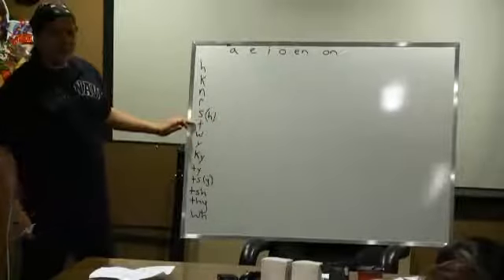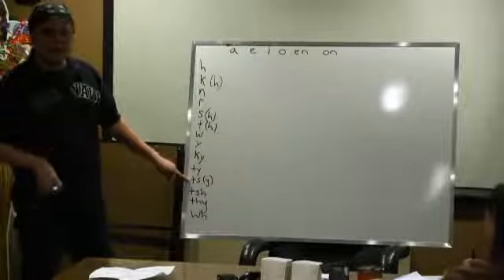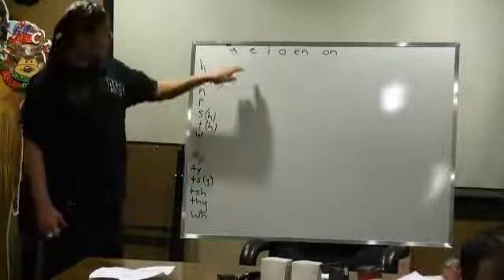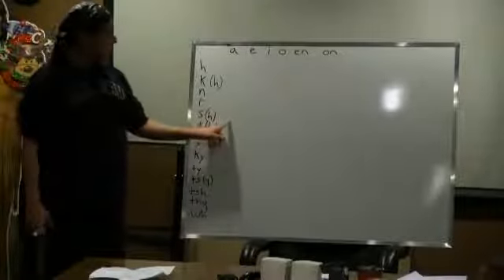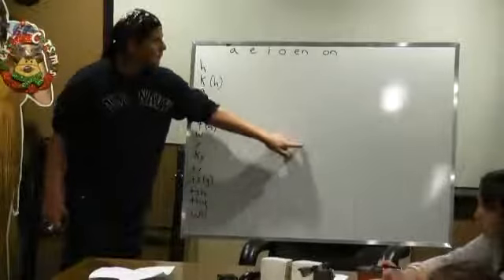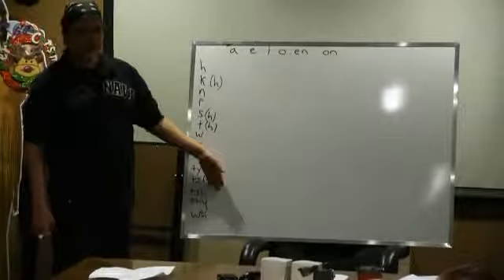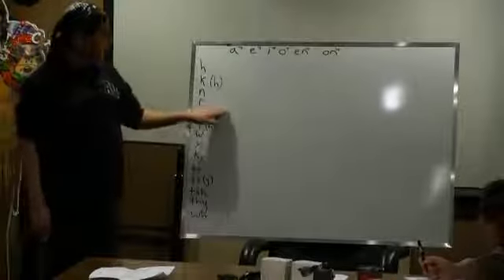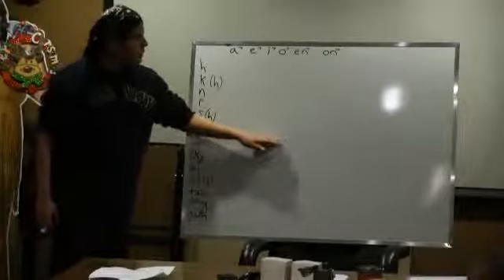Mohawk Class W1 Sounds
In this video I go over the Kanyen'kéha / Mohawk language sound chart where we practice pronunciation of various syllables found in the Kanyen'kéha languages.

This video is from 2013, I taught a beginners nightclass with Yonenyá:kenht Jesse Brant as my co-teacher. We also had help from Tehakanere John Henhawk (my cousin) and Artie Martin recorded the classes for us and GRE (grand river enterprises) let us use their boardroom to hold the classes. Many Nyá:wens/Thanks to everybody who helped put those night classes together back then!

This new project I am starting in 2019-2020 "Kanyen'kéha Tewathró:ri" started with a few memes on facebook, then started conjugation charts, then it turned into making "diy / tutorial" or "make your own study notes" style lessons on youtube. So I decided to include these older videos to this channel as they cover some of the basics of the language like the sounds, stresses and greetings.